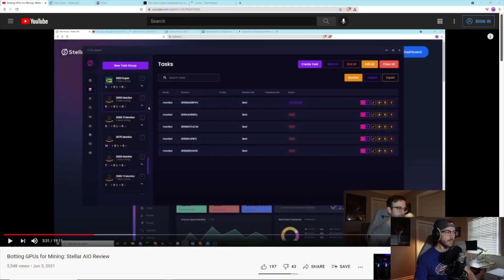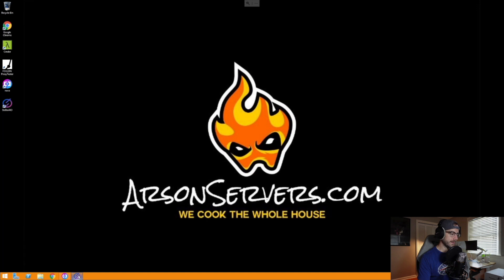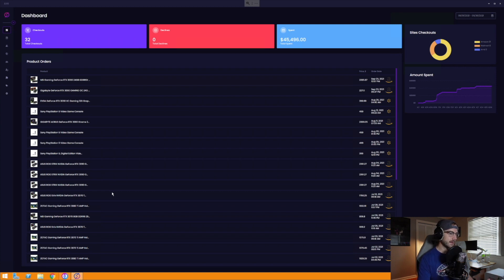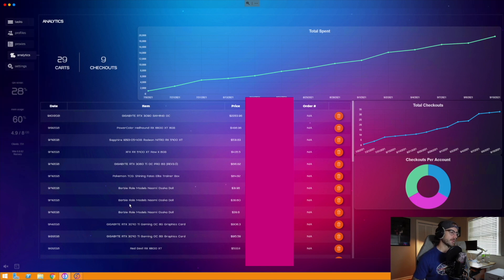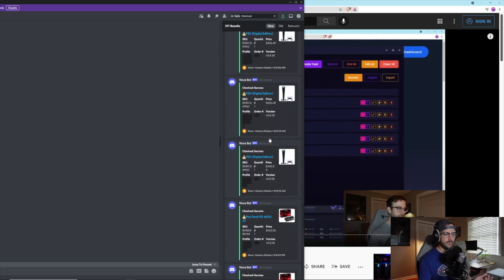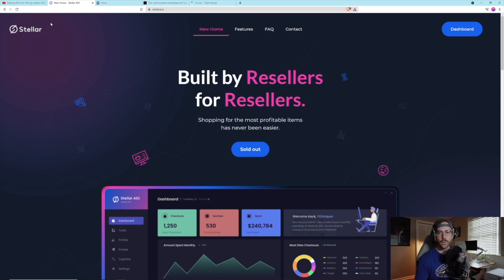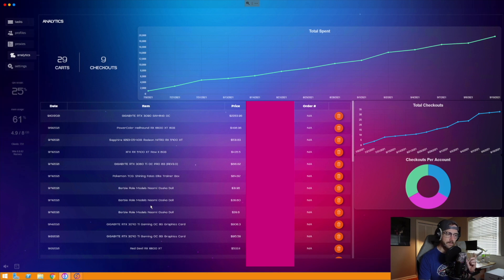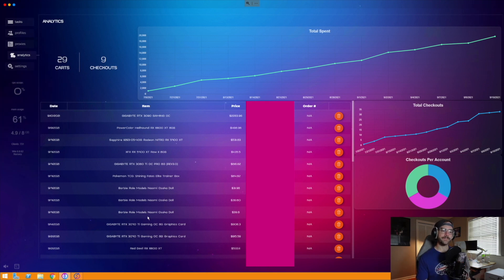RESULTS: Buying GPUs with BOTS (Stellar, NOVA)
In this video I share my last 3 months of results using the bots Stellar and NOVA to buy GPUs for mining.

Mining Rig Parts I Use:
▶️ PCIe Splitters
▶️ Test Bench